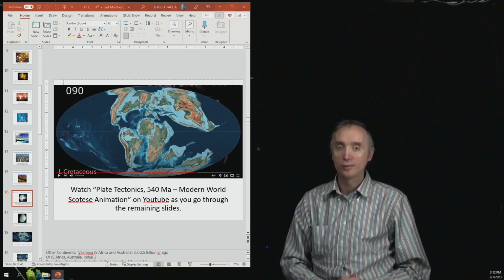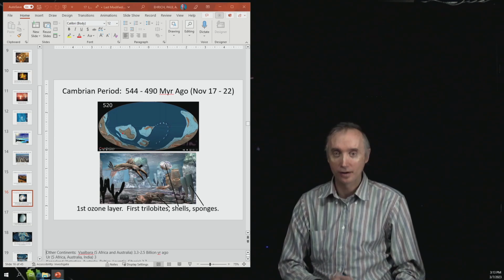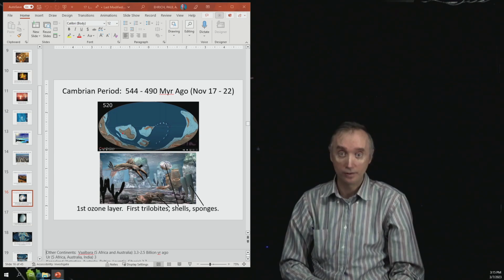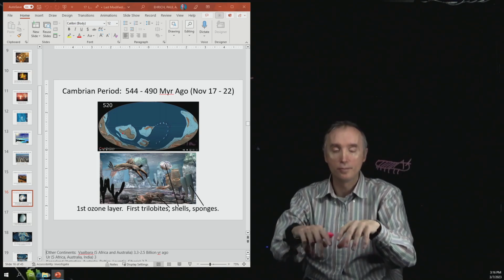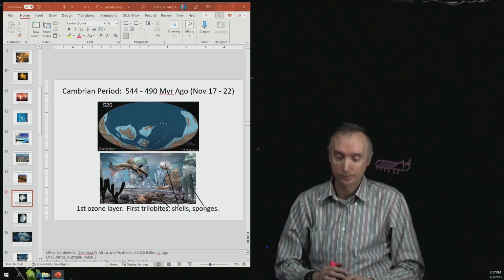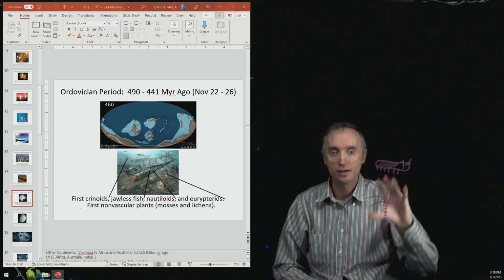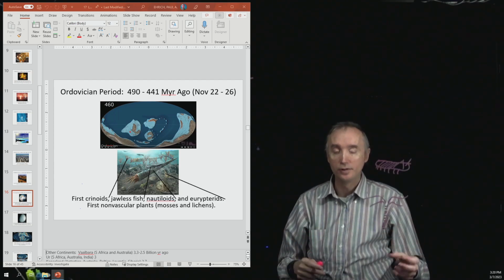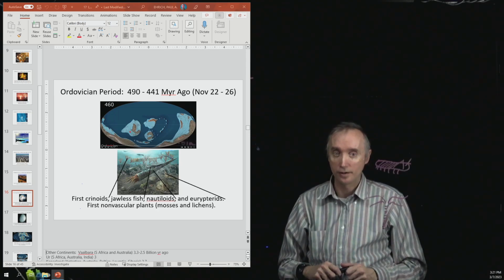Glg 11 6 Cambrian and Ordovician Periods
In this segment of lesson 11 you will learn about the first shelled organisms in the sea and the first plants on the land..